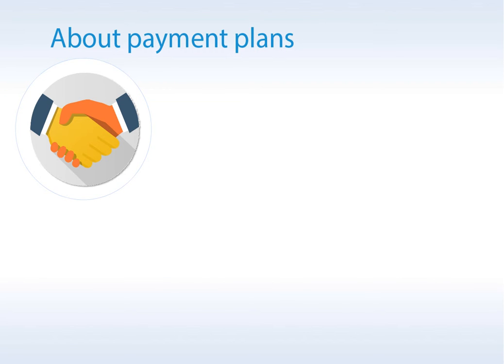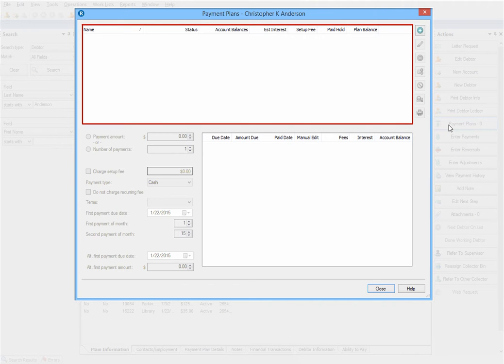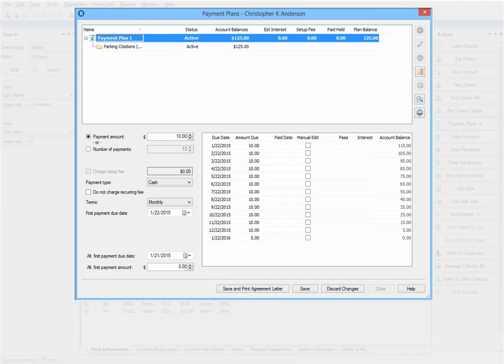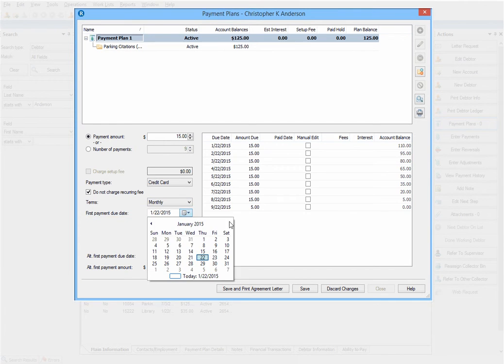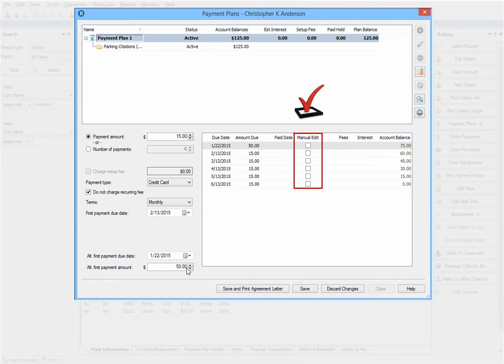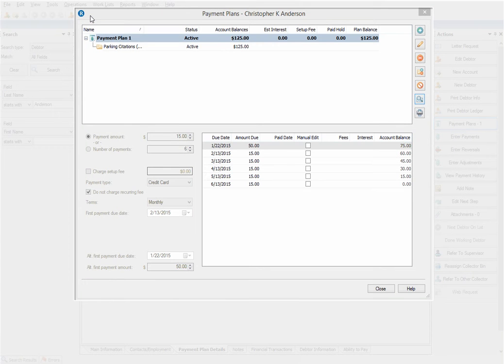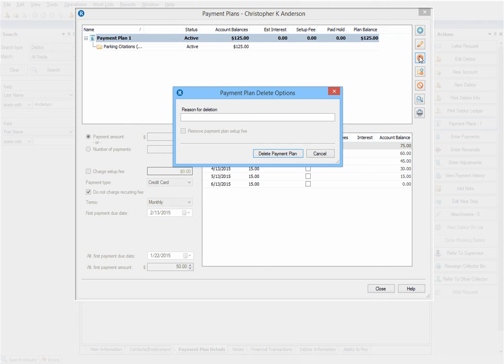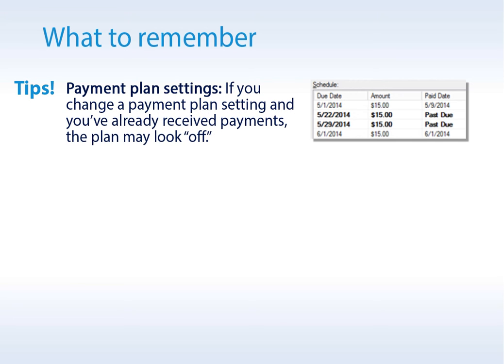Creating and Changing a Payment Plan